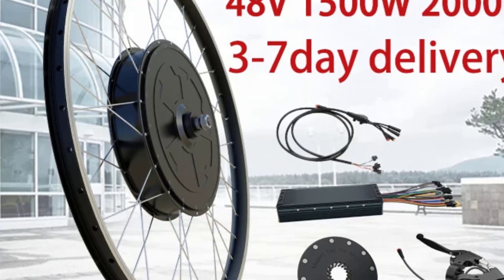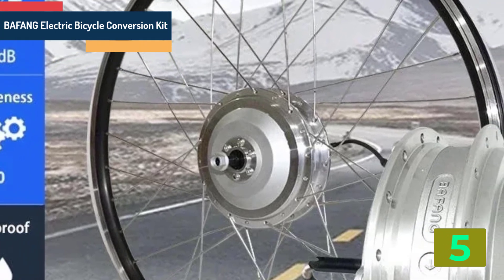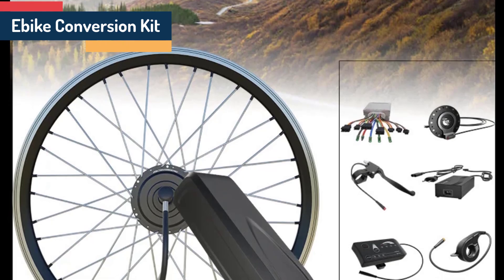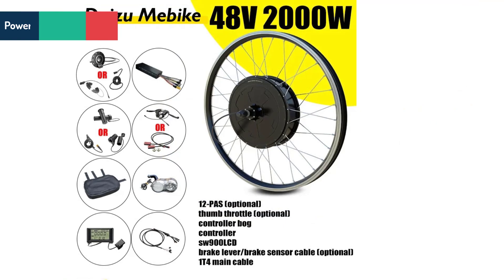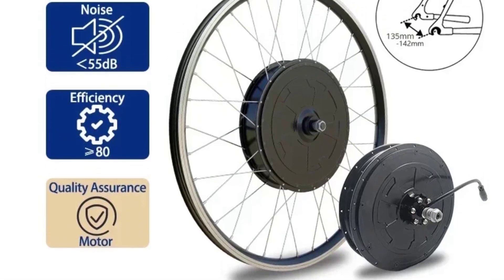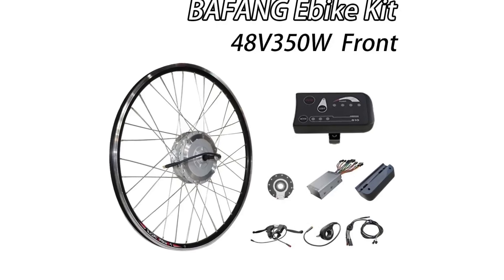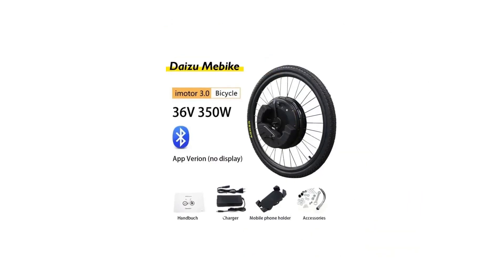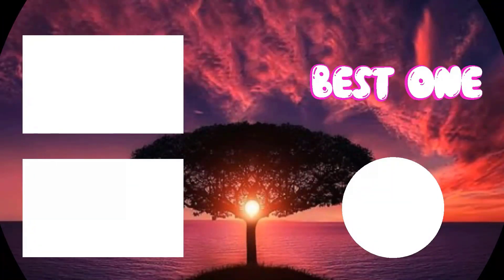TOP 5 Bicycle Electric Motor Wheel 2024 | aliexpress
TOP 5 Bicycle Electric Motor Wheel 2024
5.BAFANG Electric Bicycle Conversion Kit

4.Ebike Conversion Kit

3.Ebike Conversion Kit

2.Bafang Ebike Conversion Kit

1.36V 350W Ebike Conversion Kit